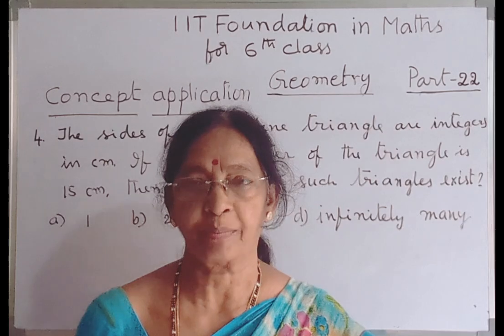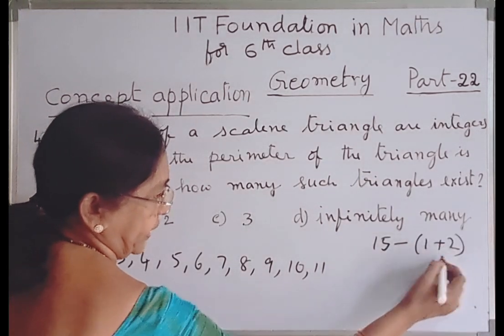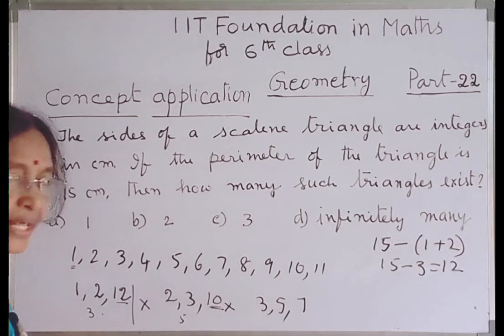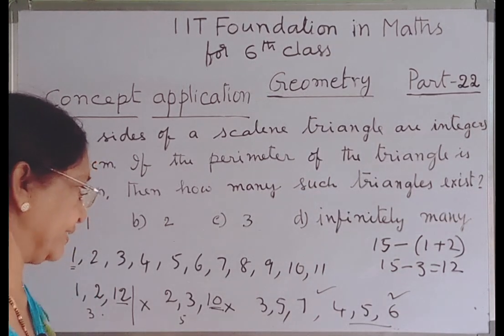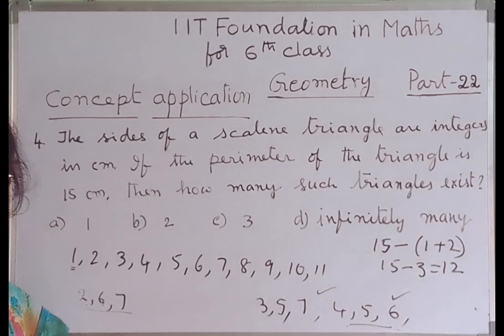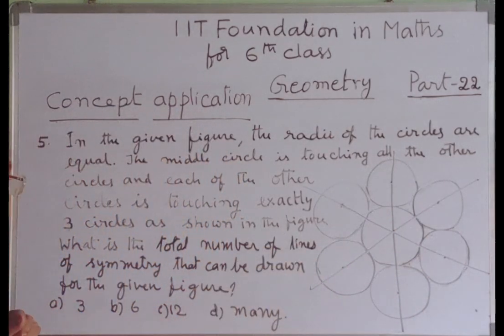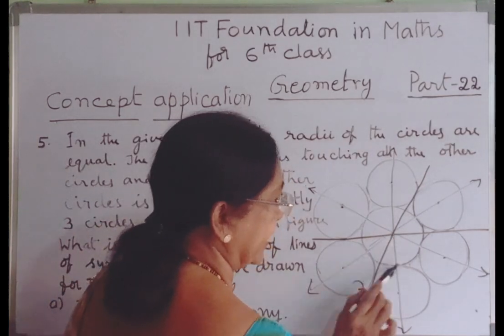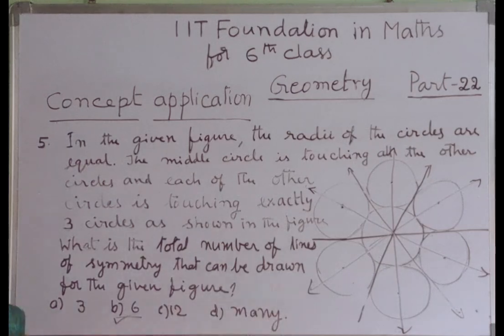IIT foundation in maths for 6th class, geometry part 22. Lines of symmetry